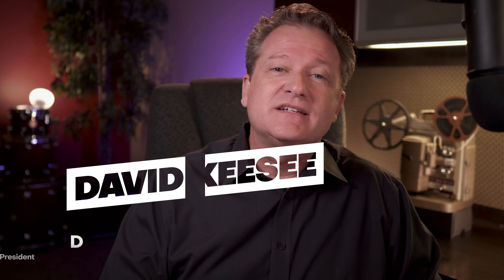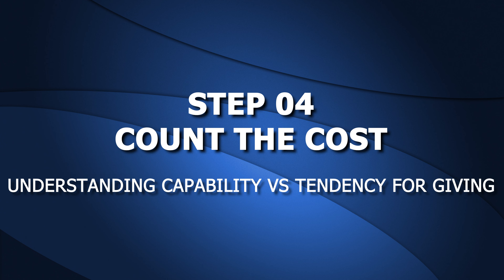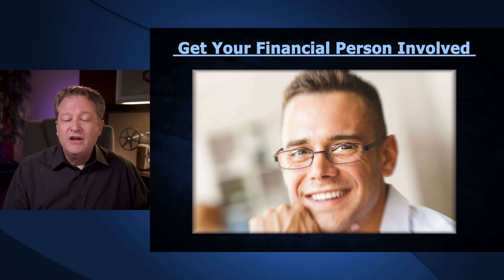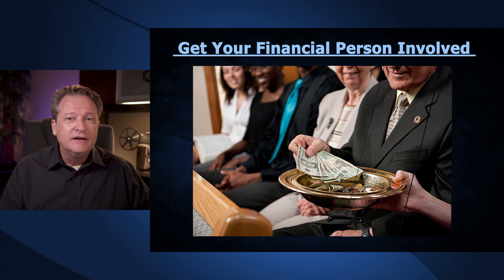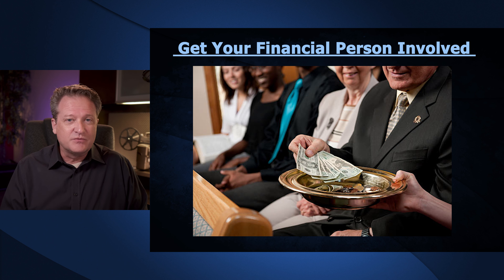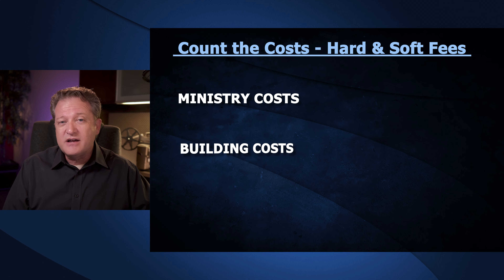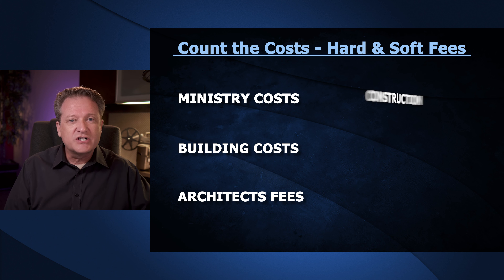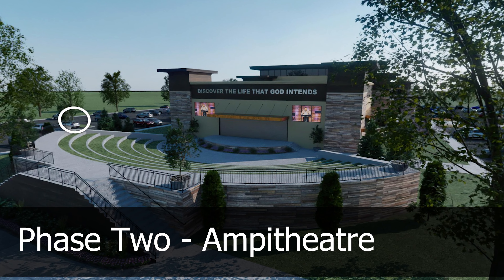(5 Steps) How to Prepare for a Church Capital Campaign: STEP 04 - COUNT THE COST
STEP 04 - "COUNT THE COST - Capability vs. Tendency for Giving"
🚀 These 5-Steps are for helping churches to prepare 6-12 months in advance for a formal Church Capital Campaign and to Raise Maximum Funds! A church building campaign is built on excellent communication, and encouraging people beyond stewardship to generosity giving. Church consulting and coaching through this process is a key component of success to raise maximum funds.

✅ Pre-Plan 6-12 months before launch
✅ Learn crucial steps before launch
✅ Vision development
✅ Count the Cost
✅ Campaign Design

Timecodes:
0:00 – Intro
0:39 – Next,  Step 04 - Count The Cost
0:50 – Number #1 Question, How Much Can We Raise?
1:18 – Get your financial person involved
1:49 – What is the "God-Factor"?
3:00 – Due Diligence Part of the Process
3:10 – FREE! Campaign Pre-Planning Checklist
3:27 – What is the math for calculating the amount?
3:35 – How long is a campaign?
3:58 - Costs to consider
4:34 - Will I need more money than I raise?
5:43 -  Capability vs Tendency for Giving
6:16 - What affects the level of giving?
7:20 - Is our Dream too Big?
8:22 - Can we afford it?

⚡️3DREAM STUDIOS CLIENT TESTIMONIAL:
     "Our first-fruits Sunday giving was the single biggest one-day offering in the history of our church!"
     – David Williams  ⭐⭐⭐⭐⭐

About this video:
Welcome to 3Dream Studios! In each episode, David Keesee shares content that is all about Helping You...Share the Vision! and Raise Maximum Funds for your projects. This channel will take you from Dreaming It...to Doing It, using 3D Animated Virtual Tours, Virtual Reality, Video Marketing, and Creative Ideas for Church Capital Campaigns and Fundraising. Capital Stewardship campaign principles are shared throughout the video series. Where are you at with your own church stewardship campaign?